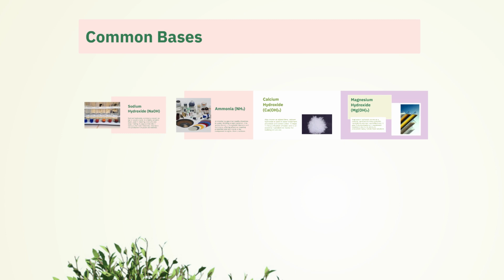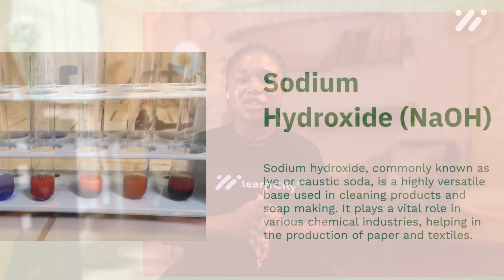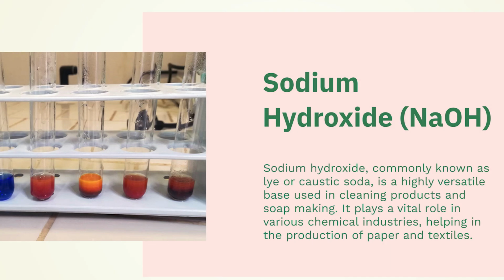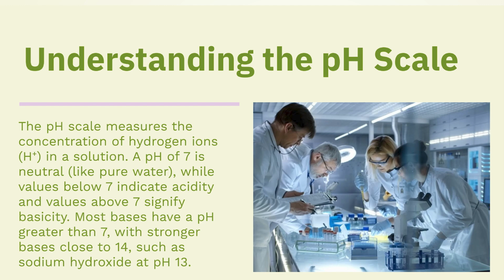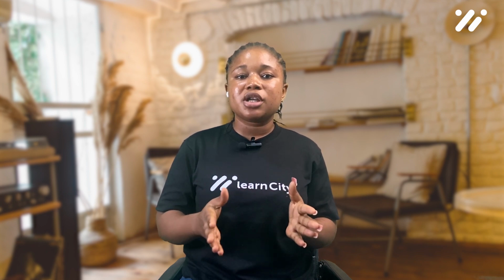Chemistry - Common Bases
Move into the world of common bases with this beginner-friendly chemistry tutorial! Bases are an essential part of our daily lives, found in everything from cleaning products to baking. This video explores the most commonly used bases, their properties, and their applications in everyday life and industries. Perfect for students and chemistry enthusiasts, this guide simplifies complex concepts.

What you'll learn:
The names and properties of common bases
How bases are used in everyday life and industrial processes
Practical examples and tips for understanding bases